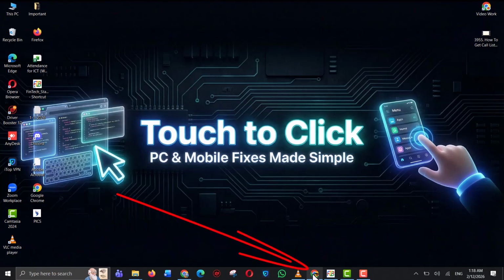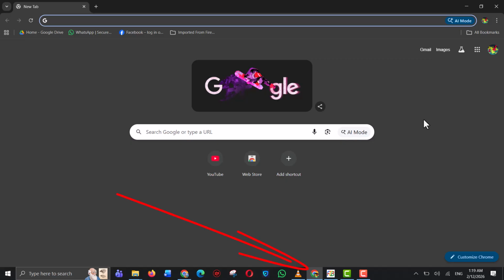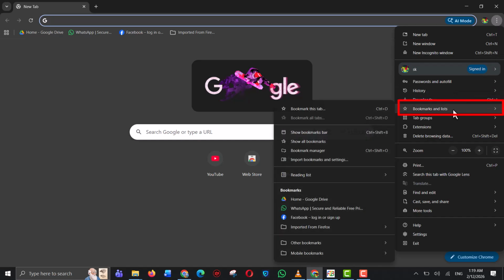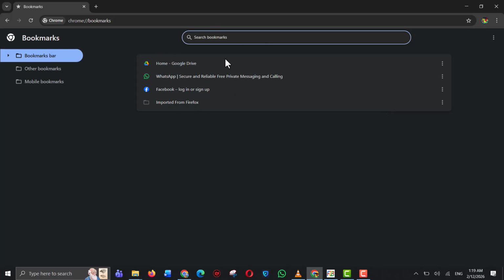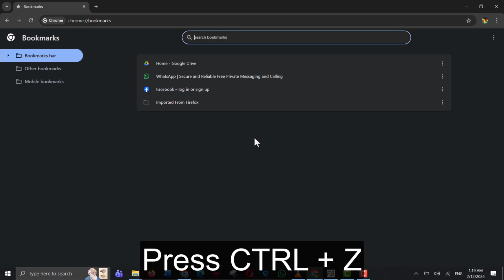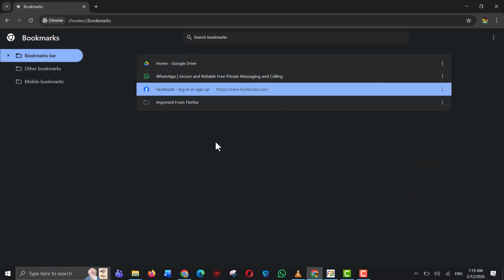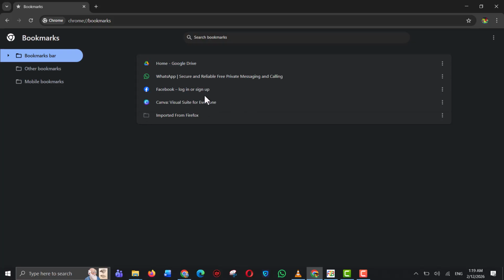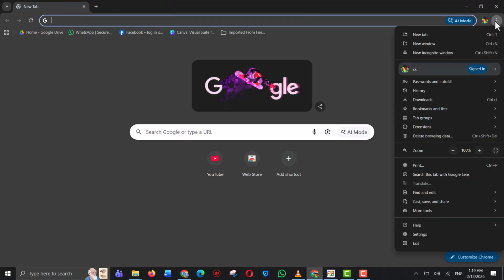How to Get Bookmarks Back on Chrome | Restore Deleted Bookmarks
📝 This video provides a clear, step-by-step guide on how to get bookmarks back on Chrome after accidental deletion. We demonstrate two simple and effective methods to restore your lost bookmarks directly within the browser. You'll learn how to use the bookmark manager's undo shortcut and the browser's built-in notification feature. Our tutorial is designed for anyone who needs to quickly recover important saved websites. Follow along to easily retrieve your deleted Chrome bookmarks and never lose a link again.

⏱️ -- TIMESTAMPS --
0:00 - Introduction: How to Get Bookmarks Back on Chrome
0:16 - Method One: Using the Bookmark Manager & Ctrl+Z Shortcut
0:57 - Method Two: Using the Undo Button from the Deletion Message
1:30 - Conclusion & Subscribe